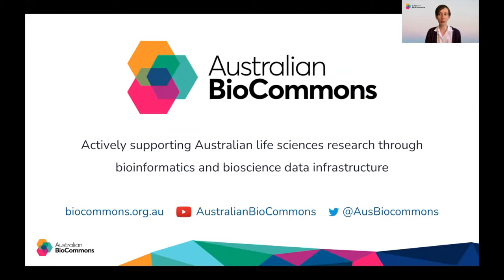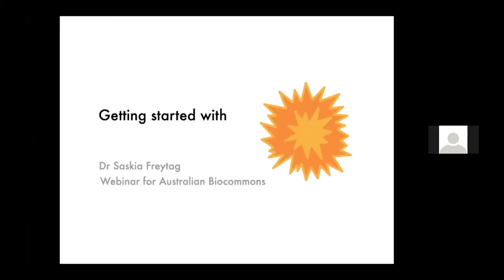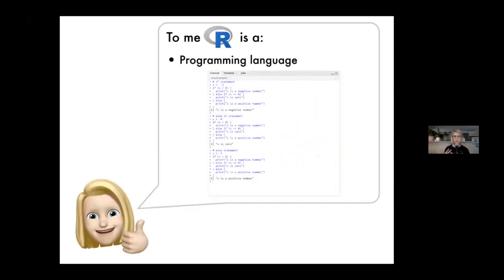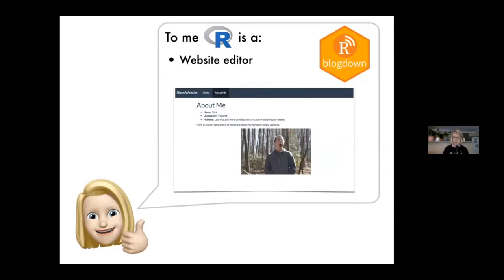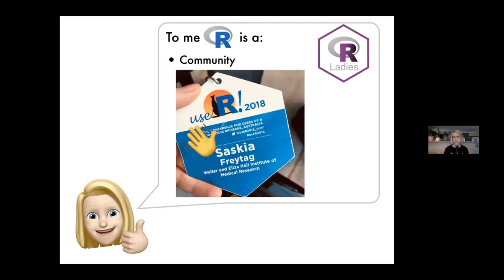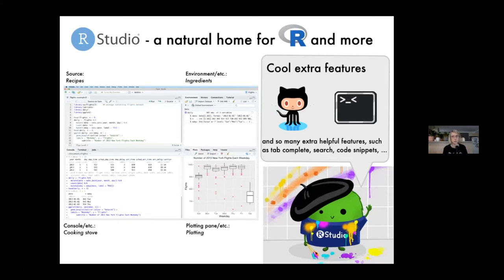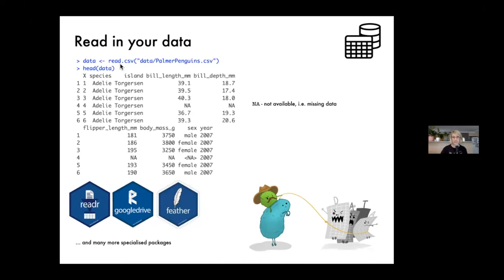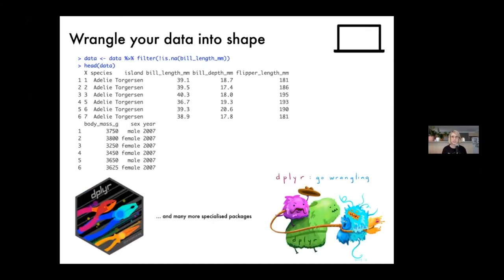Getting started with R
Data analysis skills are now central to most biological experiments. While Excel can cover some of your data analysis needs, it is not always the best choice, particularly for large and complex datasets.

R is an open-source software and programming language that enables data exploration, statistical analysis visualisation and more. While it is the tool of choice for data analysis, getting started can be a little daunting for those without a background in statistics.

In this webinar Saskia Freytag, an R user with over a decade of experience and member of the Bioconductor Community Advisory Board, will walk you through their hints and tips for getting started with R and data analysis. She’ll cover topics like R Studio and why you need it, where to get help, basic data manipulation, visualisations and extending R with libraries. The webinar will be followed by a short Q&A session.

This webinar is for aspiring data analysts from a variety of biological fields.

Presenter: Dr Saskia Freytag, Postdoctoral Fellow, Harry Perkins Institute of Medical Research.

This webinar was recorded on 16 August 2021

The slides are available as a PDF download in Zenodo